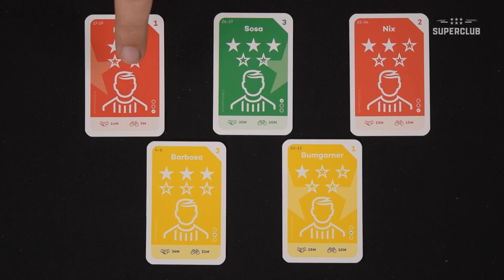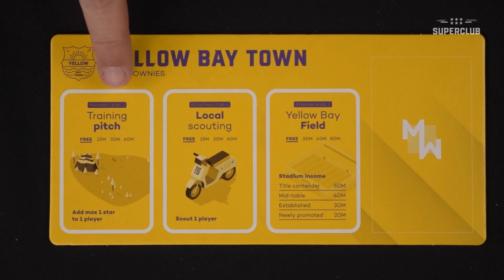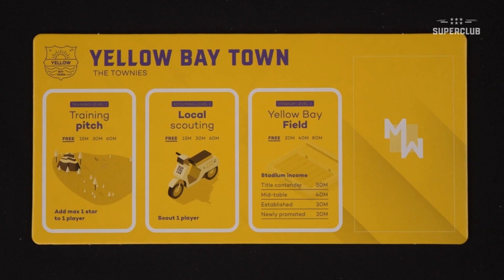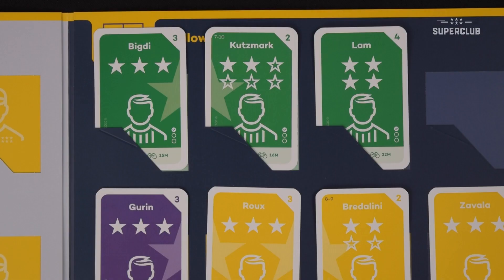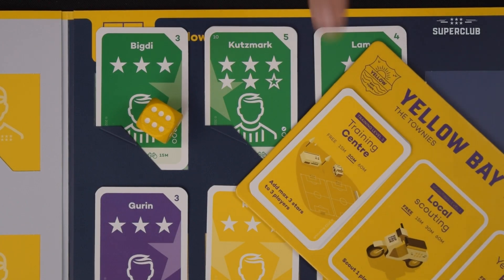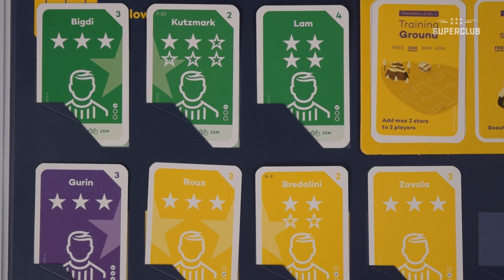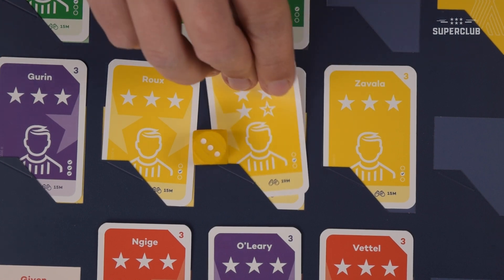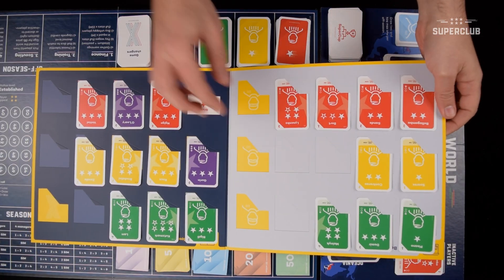How to play Superclub: Off-season – Training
Learn how to train your players in Superclub. In this video, Roger explains how the second step of the off-season works. Training is one of the most rewarding parts of the game, allowing you to develop your players and turn them into superstars. The dice will determine how much your players will improve, but as you upgrade your training facilities, you'll be able to develop multiple players by multiple stars every season.